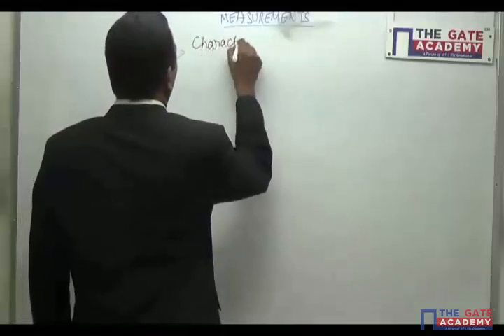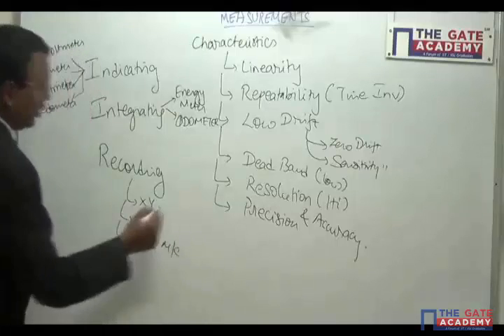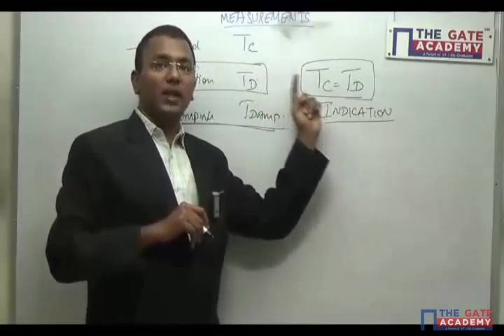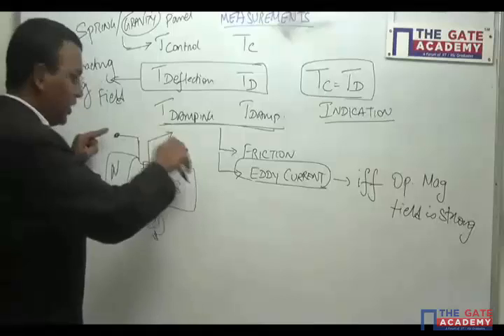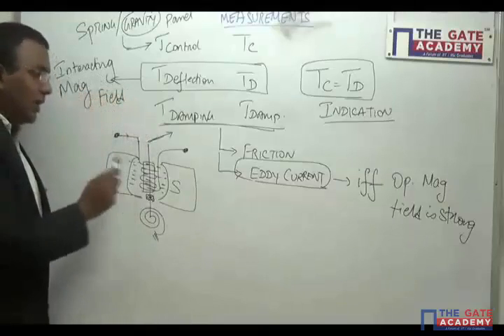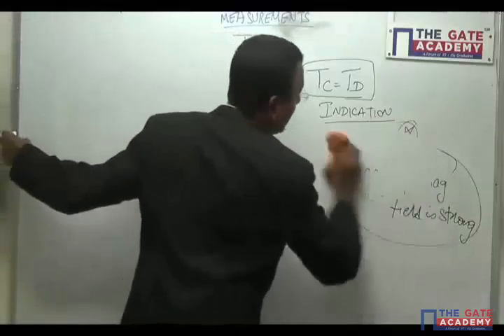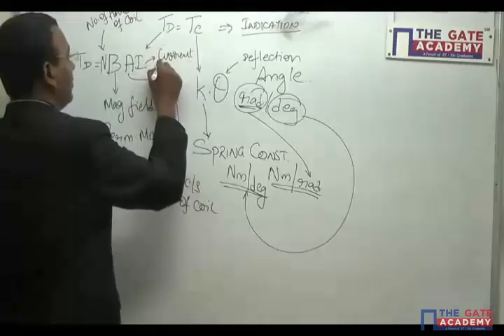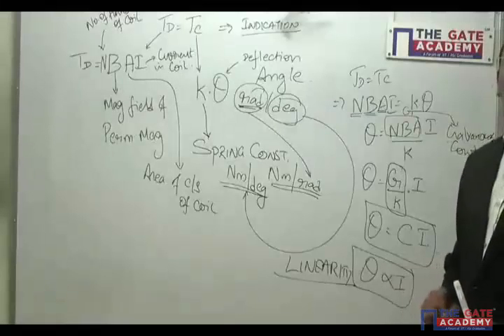Measurements | Torque | Damping Torque | GATE Exam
Torque, moment, or moment of force  is the tendency of a force to rotate an object about an axis, fulcrum, or pivot. Just as a force is a push or a pull, a torque can be thought of as a twist to an object. Mathematically, torque is defined as the cross product of the vector by which the force's application point is offset relative to the fixed suspension point (distance vector) and the force vector, which tends to produce rotation.

This video includes the following topics:

1.Characteristics of Instrument
2.Classification of Instrument
3.Control Torque
4.Deflection Torque
5.Damping Torque

homeGATE- Live online GATE lectures, specially designed for students who stay away from city centres and still don’t want to lose on live faculty teaching with doubt clearing.